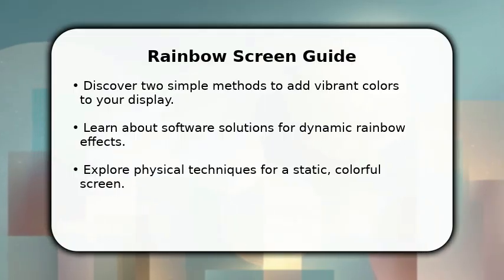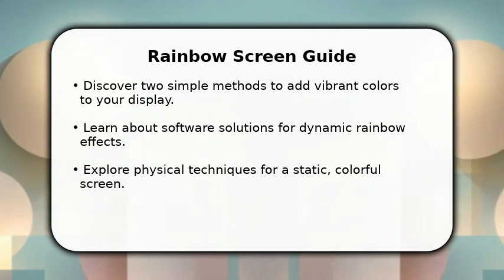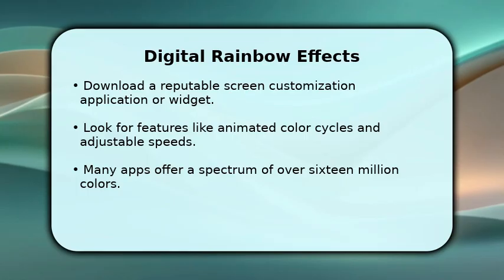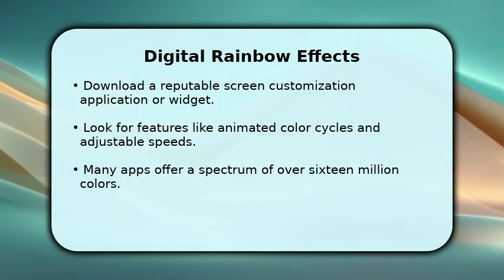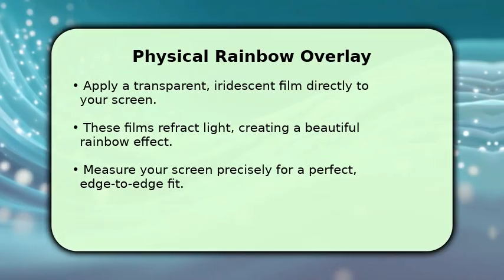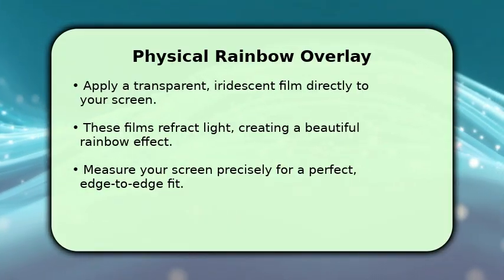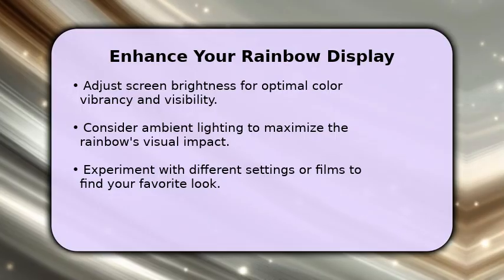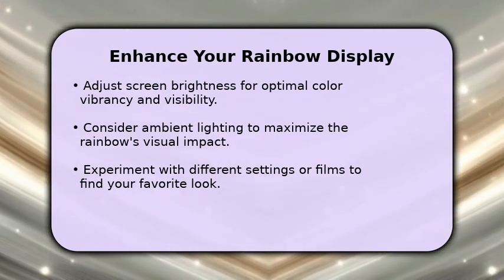How To Make Your Screen Rainbow - Easy Guide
▸ (x) We'll take you through the process of creating a rainbow screen, from choosing the right software to customizing your settings. Our step-by-step guide makes it easy to follow along and achieve professional-looking results. So why wait? Watch now and learn how to make your screen rainbow!

rainbow screen, colorful desktop background, phone wallpaper ideas, screen customization, easy guide, digital art, color theory, desktop decoration, phone decor, personalization